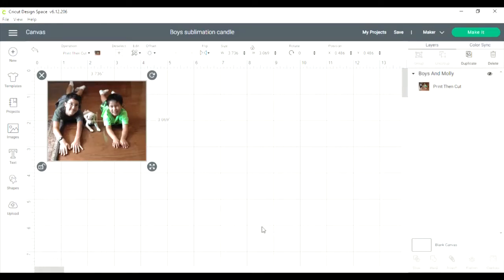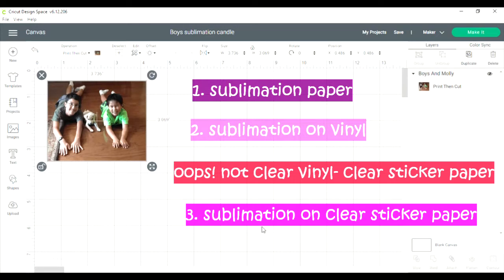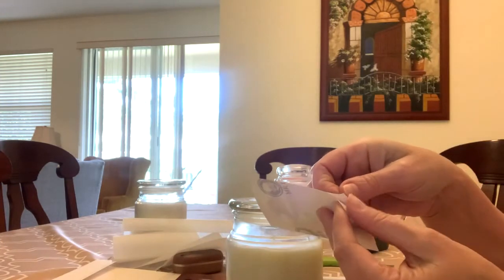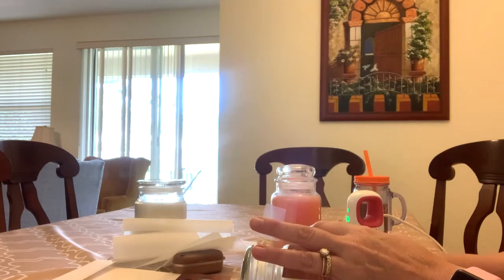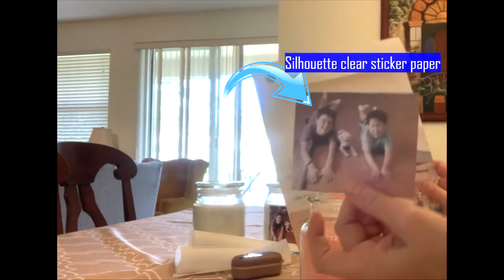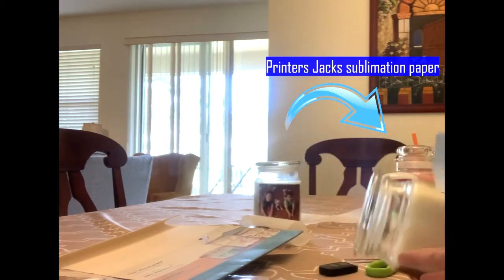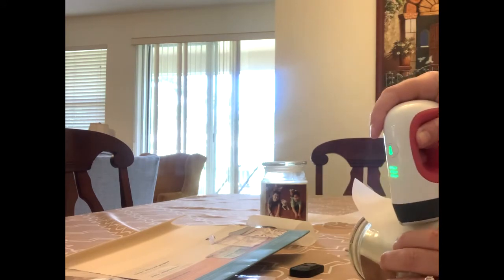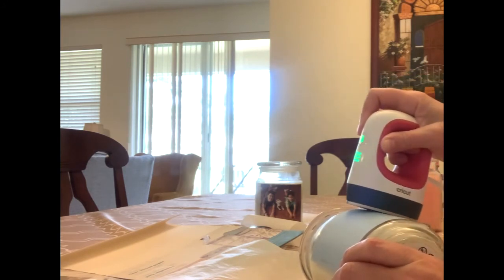How To Sublimate On A Glass Candle Jar For Beginners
In this video, I am going to show you How To Sublimate On A Glass Candle Jar For Beginners

CHAPTER
00:00 - 00:10    Introduction
00:11 - 00:29    Three Different Ways To Sublimate On A Glass Candle Jar
00:30 - 01:10    Sublimating Glass Candle Jar With Printer Jack Sublimation Paper
01:11 - 03:18    Sublimating Glass Candle Jar With Hirally Sublimation Paper
03:19 - 05:41    Sublimating Glass Candle Jar With  Sticker Paper
05:42 - 06:28    Which Sublimation Process Turned Out The Best

🧡💚💙THINGS I MENTIONED OR USED IN MY VIDEO
Teflon sheets
Heat resistant tape gold color
Brother ET 2720 Printer
Hiipoo Sublimation Ink Refill
Hiraliy Heat transfer
Silhouette clear sticker paper

ARTIST: Lesfm
TITLE: Inspiring Cinematic Background Music For Videos